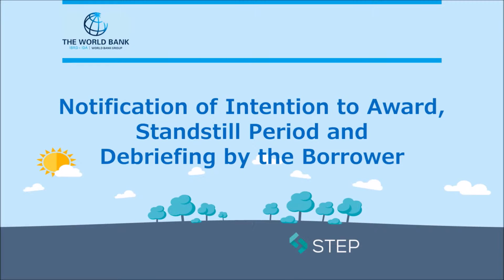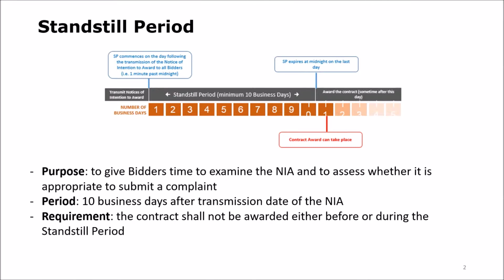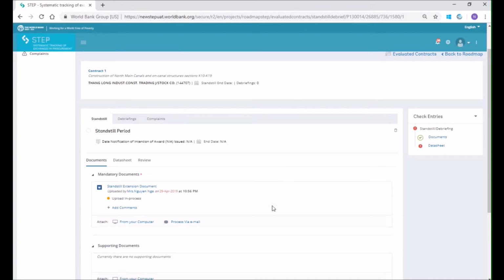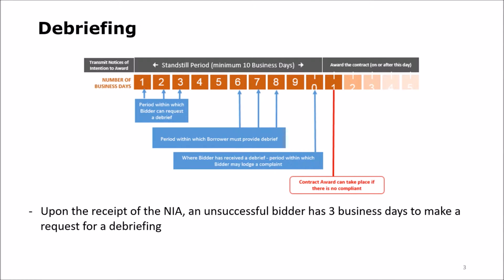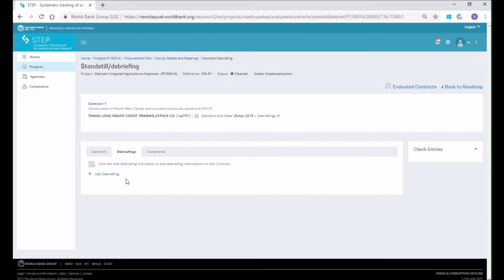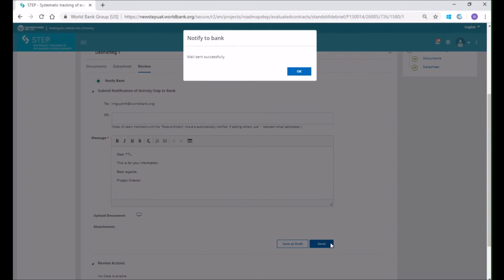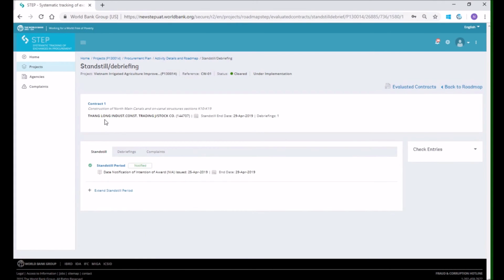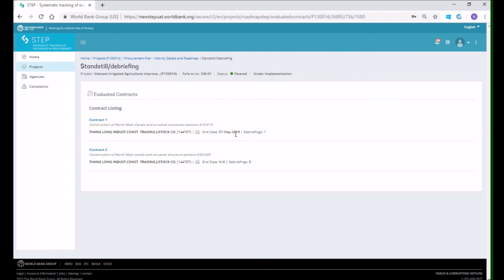021 Prior Review - Standstill and Debriefing